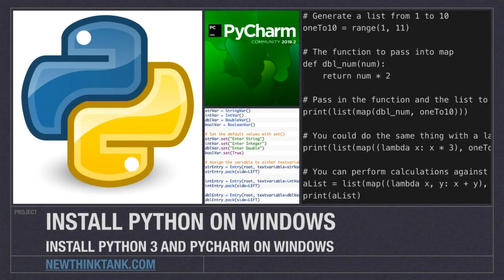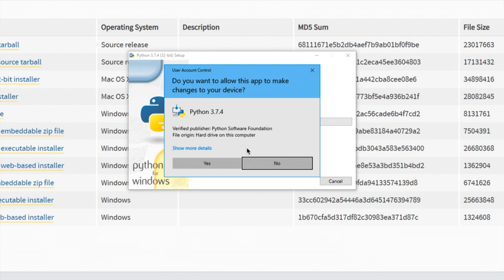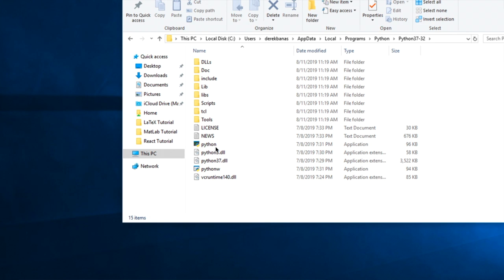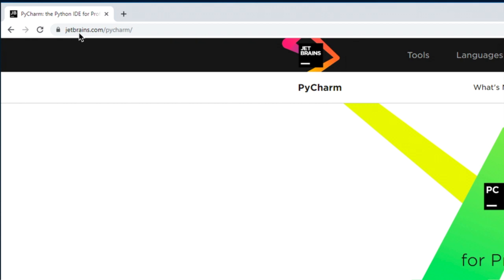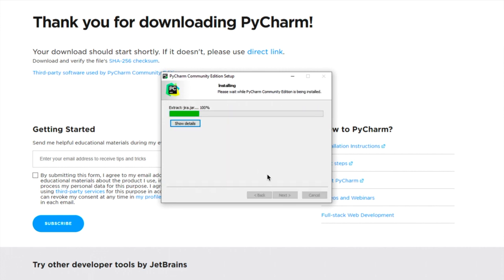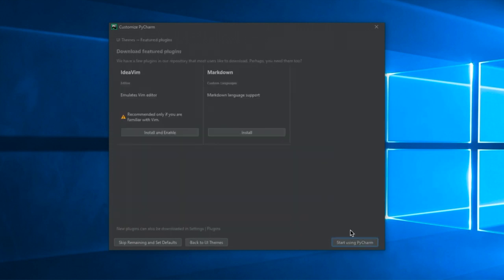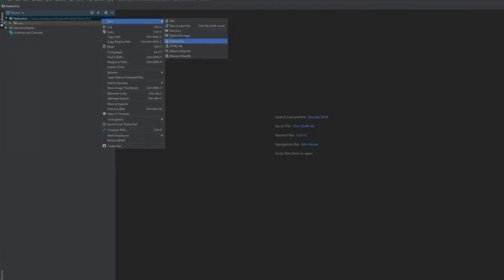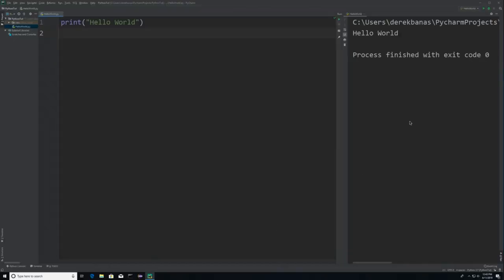5 Install Python on Windows